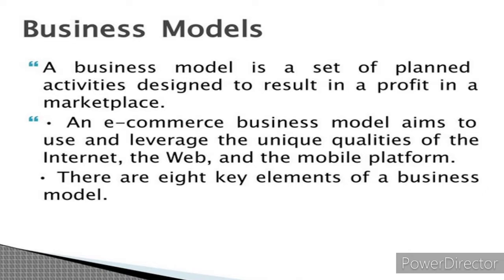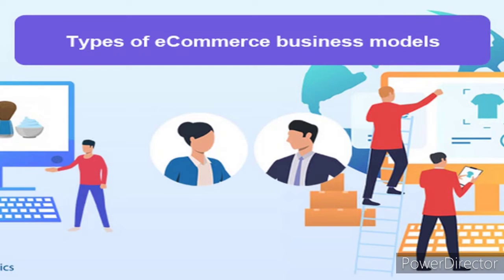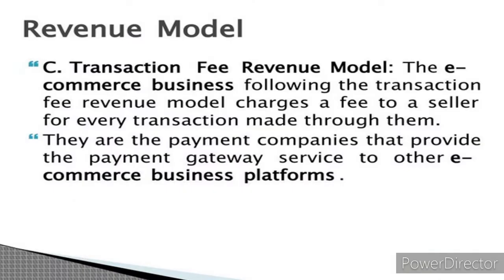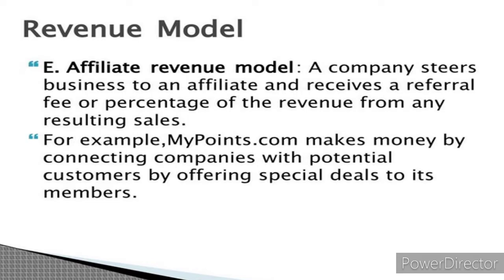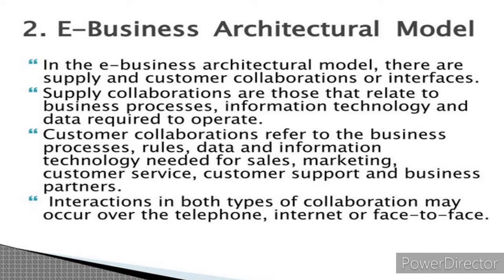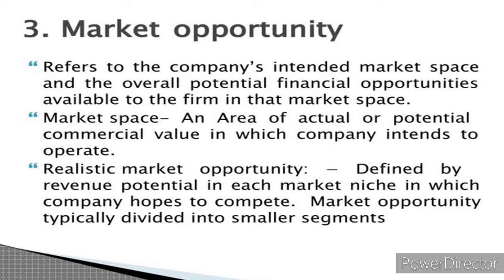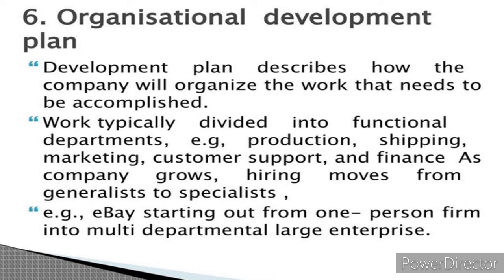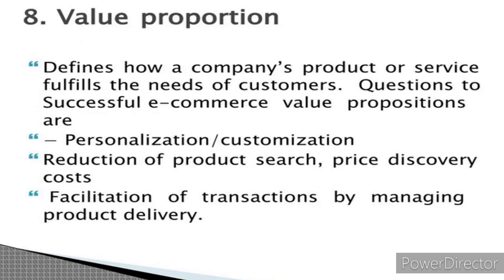E-Business Models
Dr. Sunilraj N.V, Assistant Professor, Govt.College, Attingal describes about E-business models, He explain different types of e-business models like advertising revenue model, subscription revenue model, sales revenue model, transaction free revenue model, affiliative revenue model, e-business architectural model and different levels of architectural model.